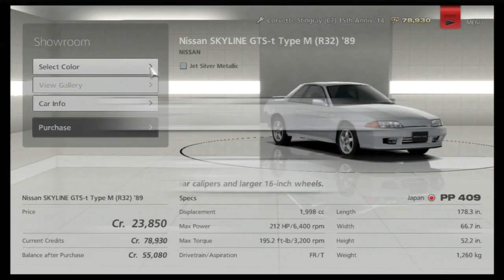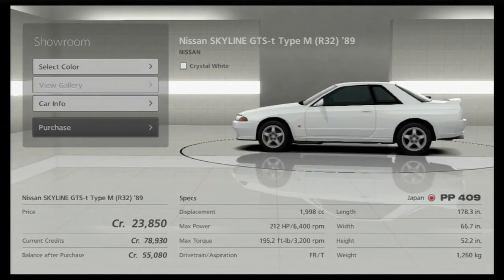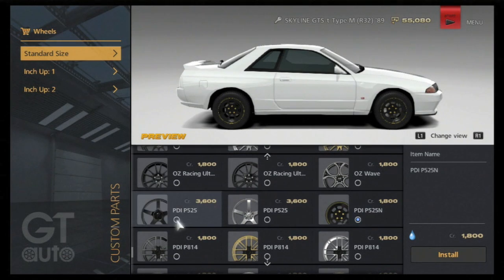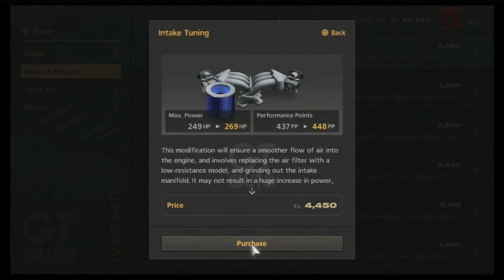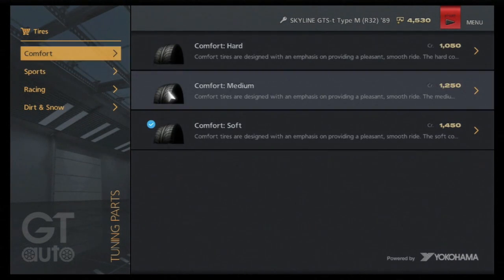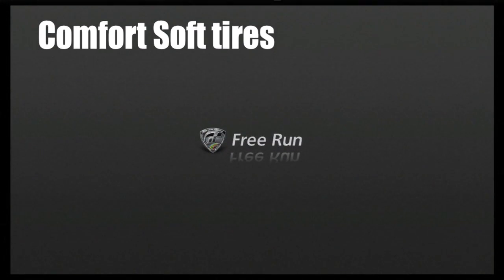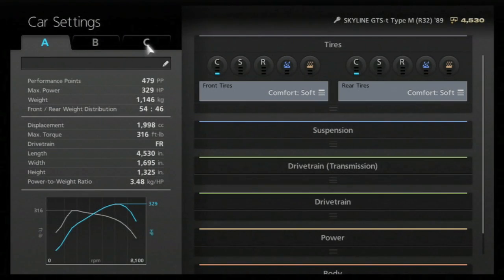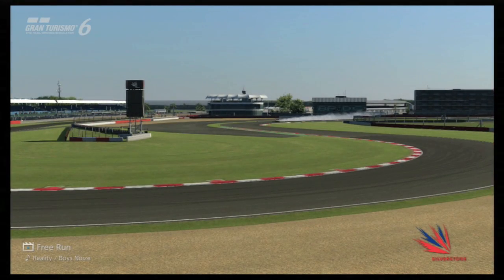Gran Turismo 6 - Slide or Die Ep 5 1989 Skyline R32 (Drifting) | SLAPTrain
FOLLOW SLAPTRAIN
▶ XBL= The SLAP Train
▶ Steam = The_SLAP_Train

T-Shirt Canada/USA $20
T-Shirt with Sticker Combo Canada/USA $25Sticker Canada/USA $6
T-Shirt OverSeas $23
T-Shirt with Sticker OverSeas $28
Sticker Overseas $7